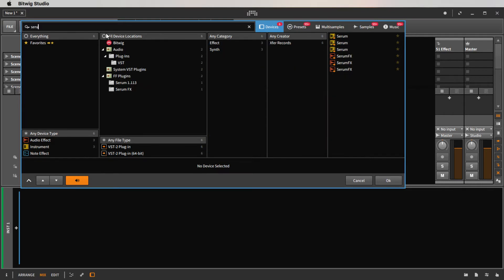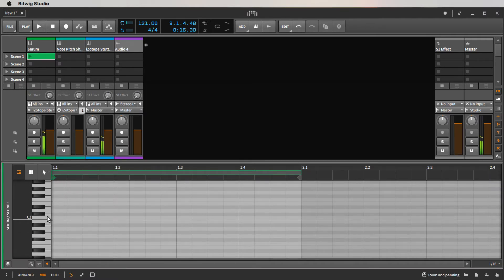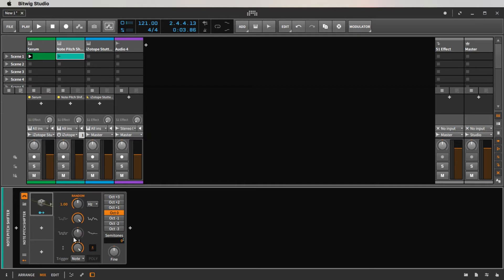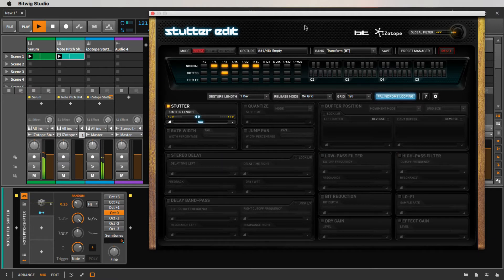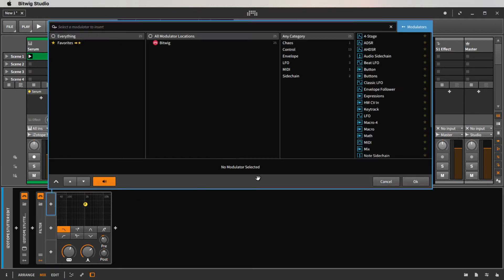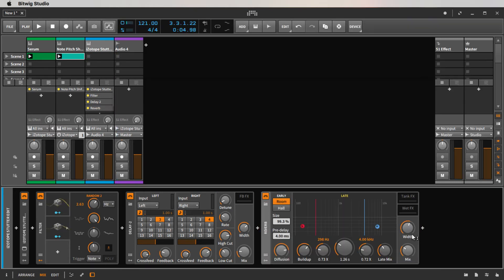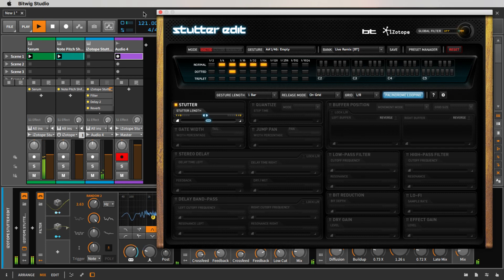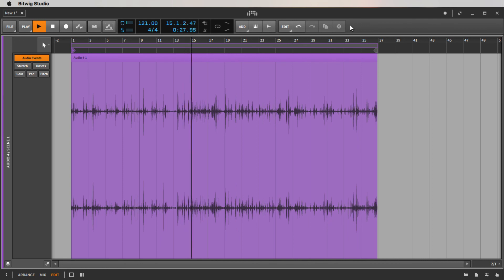Bitwig Studio 2 - Atmos Sound Design Techniques - feat. (djvicvapor)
Follow along as I set up Bitwig Studio, Serum and Izotope Stutter Edit to randomly create some amazing atmos type sounds and textures.  Enjoy!

If you would like to show support for my channel and tutorials, along with get some great downloadable music production templates, midi loops, and presets then you can check the links below.